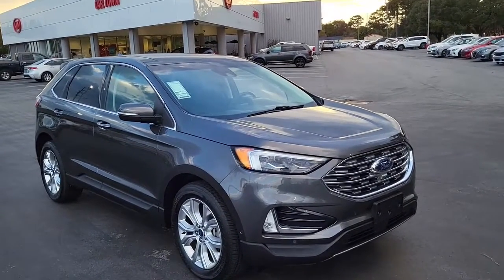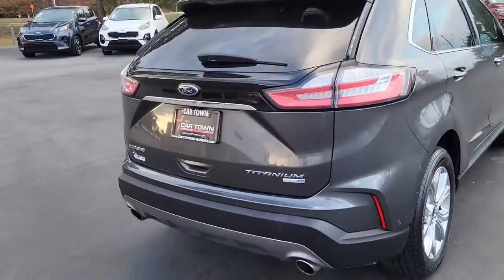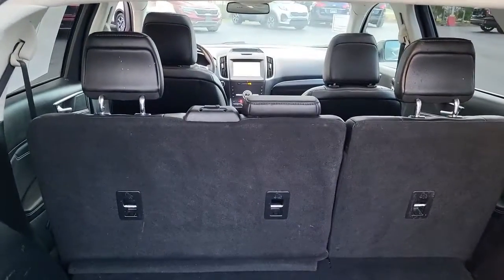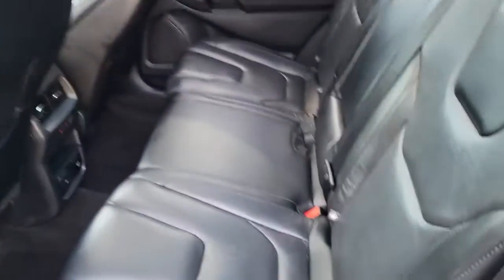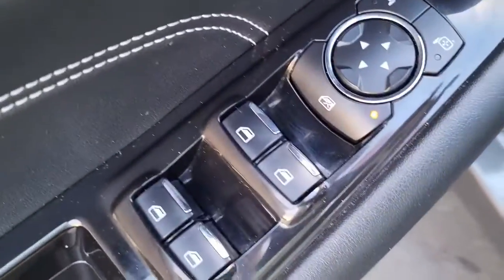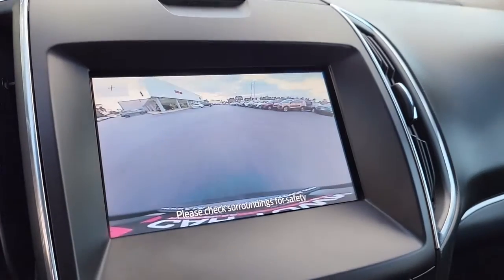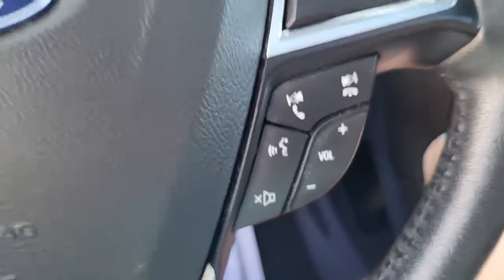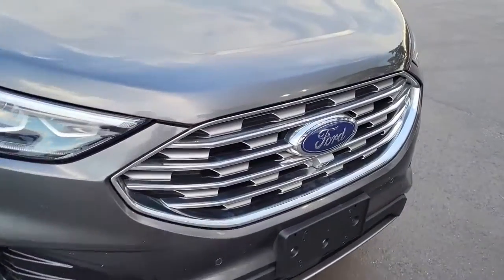P6398 2020 Ford Edge